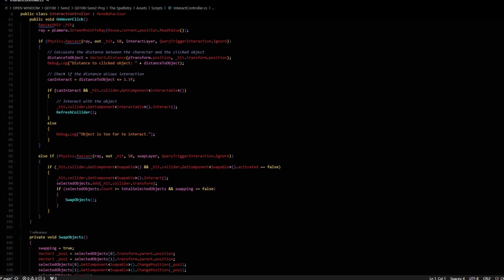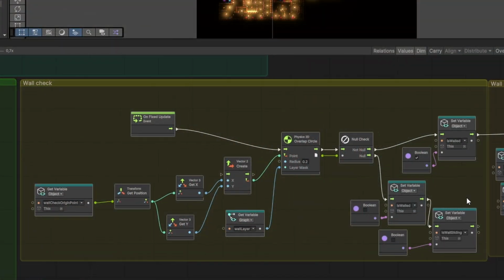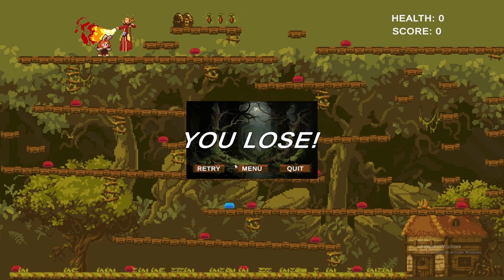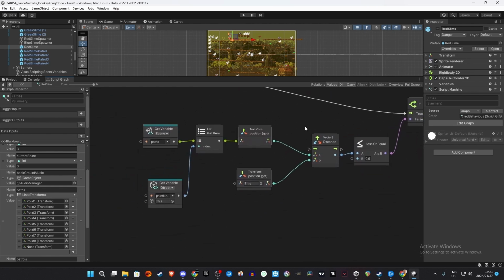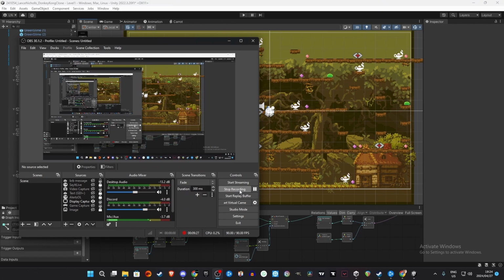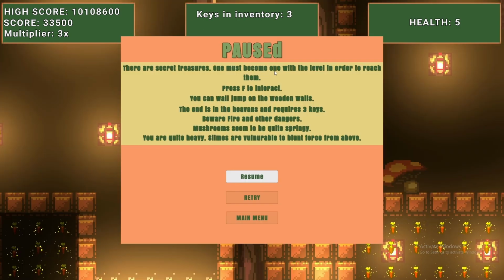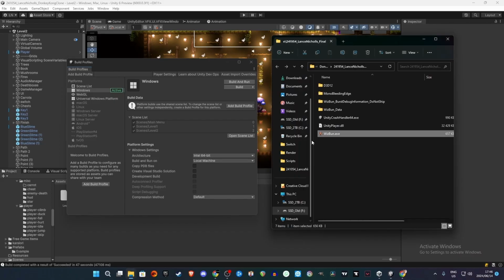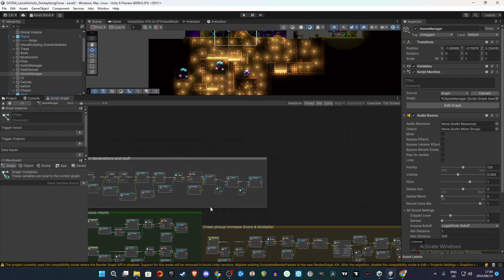I made a game with ZERO experience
This video is purely about my first game that I made using Unity.
I'm a student in South Africa and I'm learning how to make games.
I'd like to become a game developer one day and this is my way of documenting my journey of becoming a game developer.
Join me as I present to you how I made a game from scratch with absolutely no experience.

To make something clear, I did not make ANY of the assets in the game. I only did the "coding" behind the game using visual scripting. All assets were downloaded off of the unity asset store. All music and sound effects were downloaded on freesound.org.

My 2nd game that I made however, I made all of the assets (except for the actual character). I didn't make the sound effects for that game either but hey, the making of the in-game assets takes a hell of a lot of time lol.

Music in vid:
Lazy Day by @PenguinMusic
End Screen by @mfcc

To support me:
Consider leaving a like
Comment, I love reading the comments section